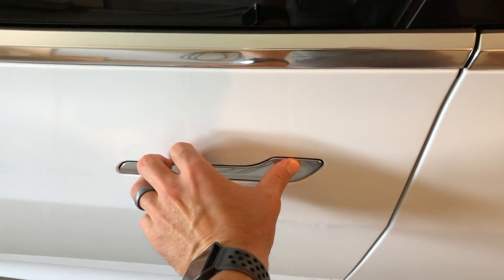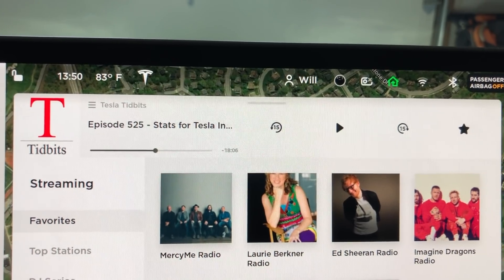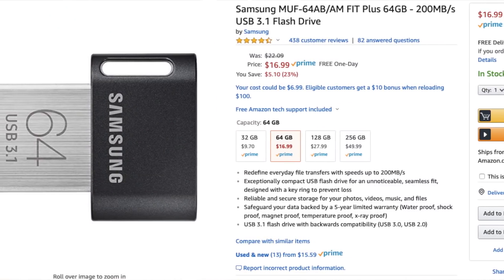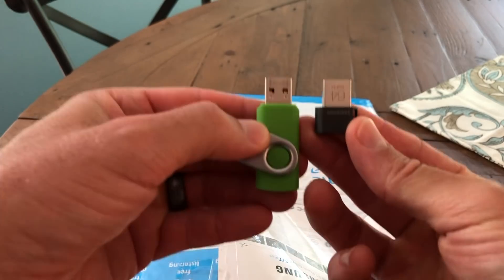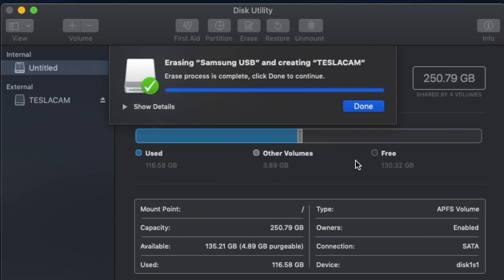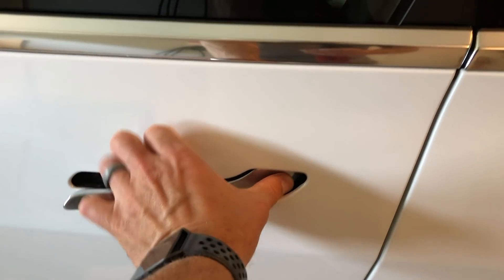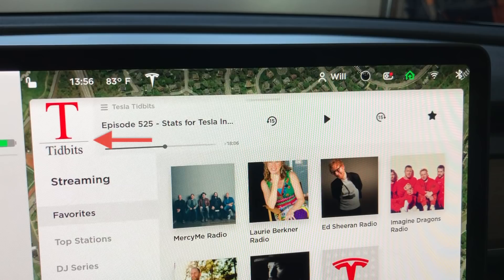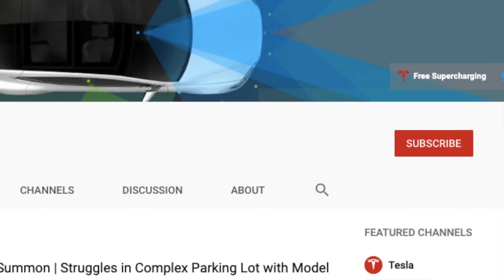Tesla How To | Dashcam Fix | How To Get Rid of Gray "X" Forever | Complete Setup Guide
USB Flash Drive

I finally get a fix for the Tesla dashcam! Using the proper hardware is key. The link above will take you to the exact USB drive i've found that works! No more gray X!!